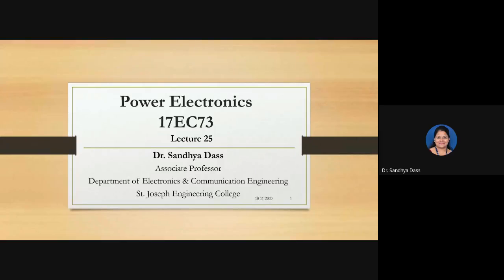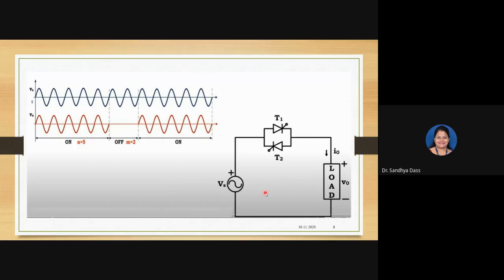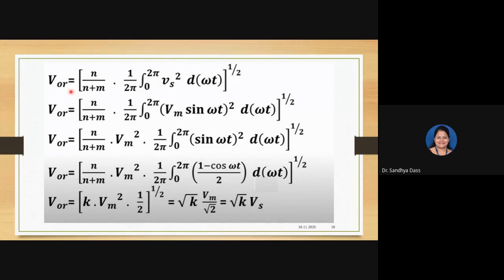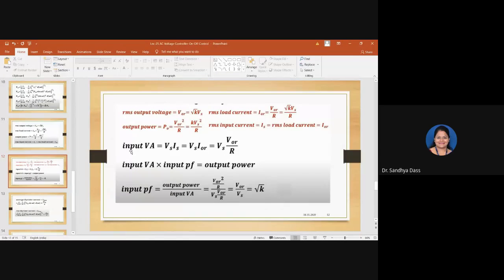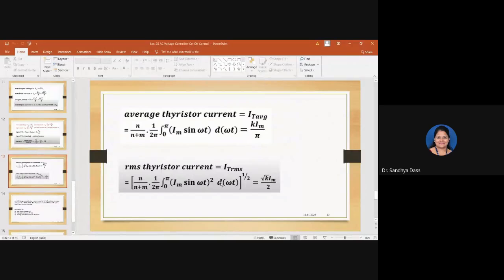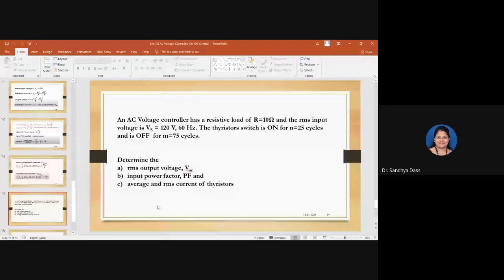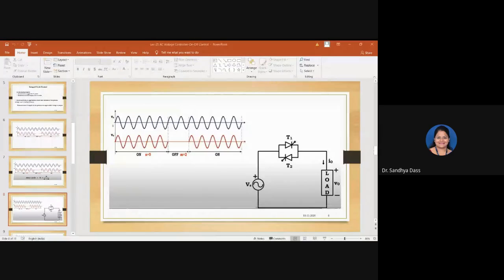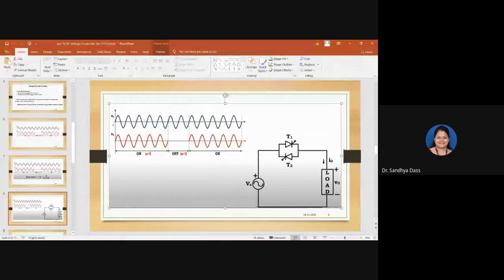Lec 25 AC Voltage Controller On Off Control